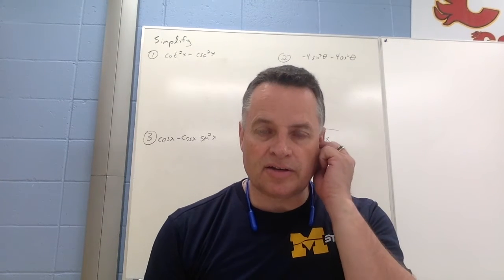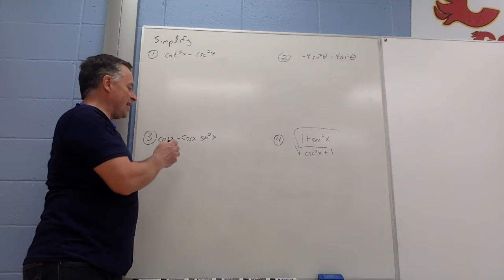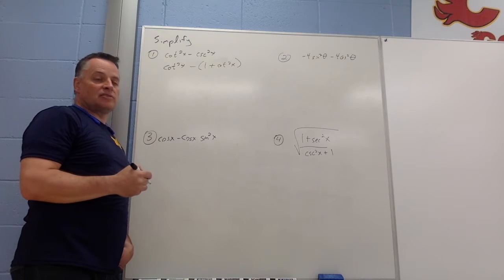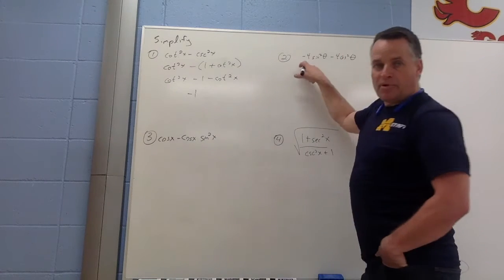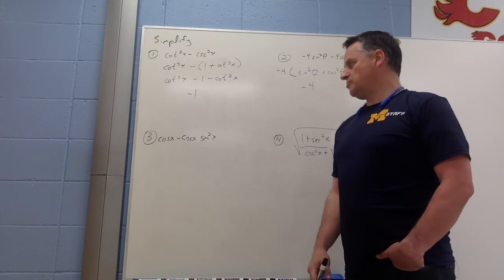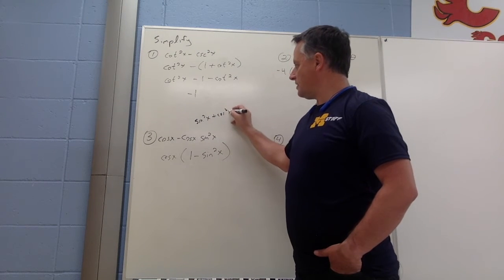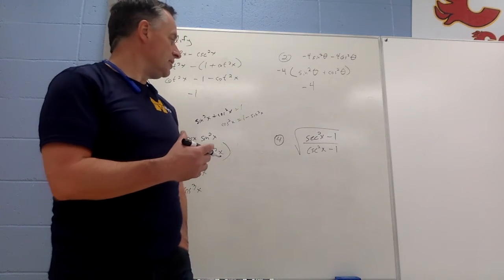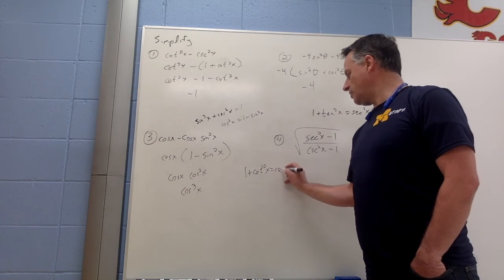Simplifying using Pythagorean Identities